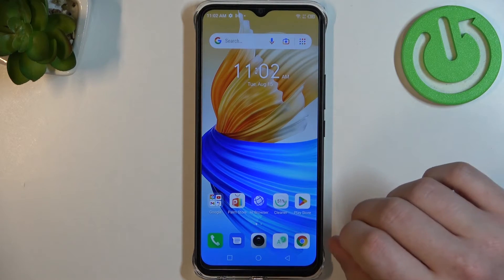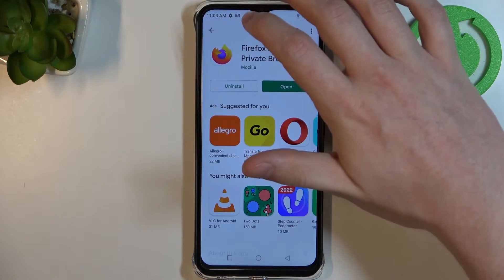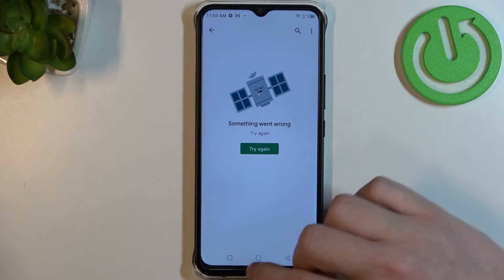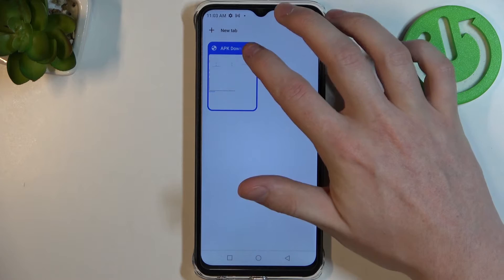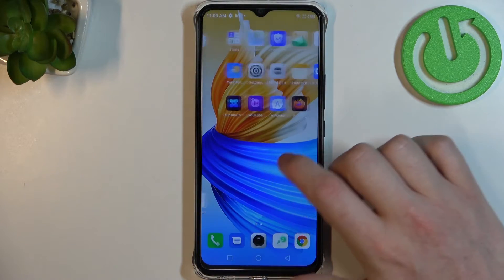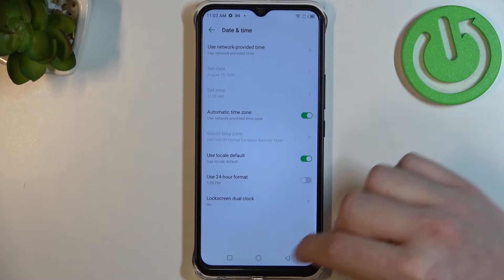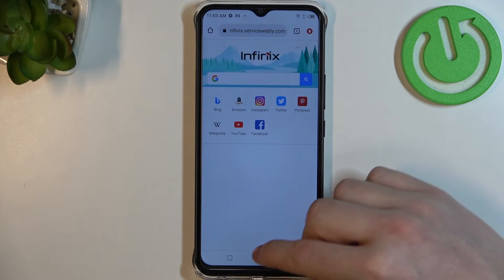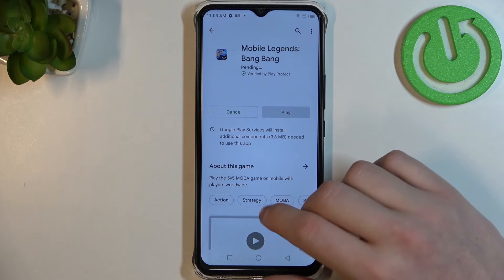How to Fix Network Problems in Infinix Smart 6 HD - Access Network Settings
In this tutorial, we’ll love to show you how to Fix Network Problems in Infinix Smart 6 HD! If you for some reason can’t create a successful internet connection, then don’t wait any longer. Just follow the instructions from above, and Access Network Settings, then enjoy Wifi within minutes thanks to our expert. Let’s get started!

How to Fix Network Problems on Infinix Smart 6 HD? How to Fix Internet Problems on Infinix Smart 6 HD? How to Fix Internet Connection on Infinix Smart 6 HD? How to Fix Network Problems in Infinix Smart 6 HD?